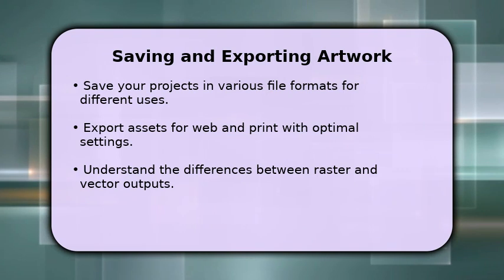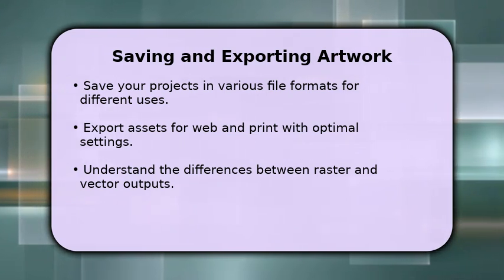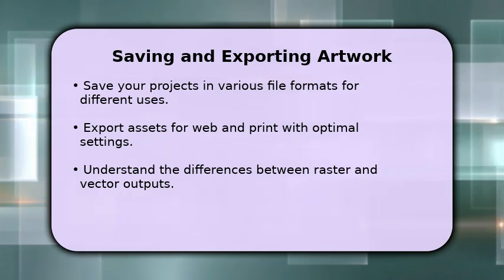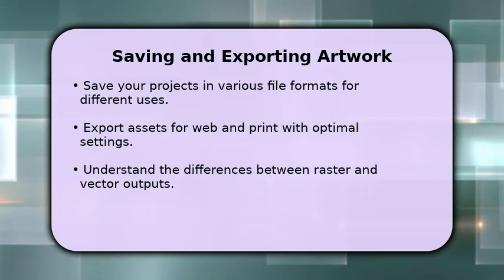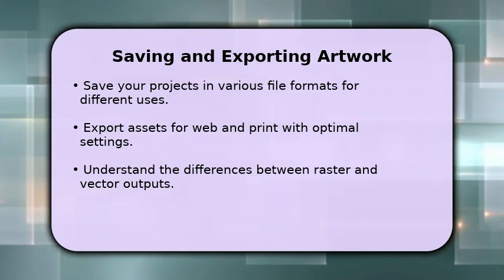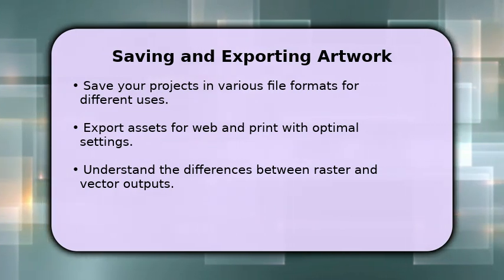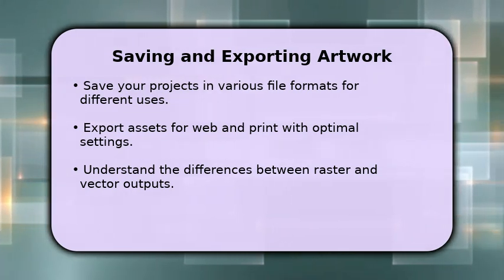How to Use Adobe Illustrator 2025 - Full Guide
▸ :^) Dive into the world of creative design with this comprehensive guide to Adobe Illustrator. Whether you're a complete beginner or looking to refresh your skills, this tutorial covers everything you need to master this powerful vector graphics software. Learn how to navigate the interface, use essential tools for drawing and shape creation, manipulate text, work with layers, and export your stunning designs. From understanding the basics of vector art to applying advanced techniques, this full guide will equip you with the knowledge to create professional-quality illustrations, logos, and graphics. Unlock your potential in graphic design and start bringing your artistic visions to life with confidence. This complete walkthrough makes learning Illustrator easy and enjoyable for anyone interested in digital art and creative software.